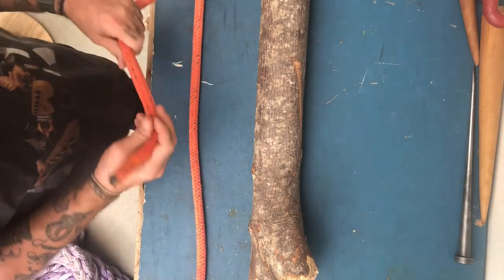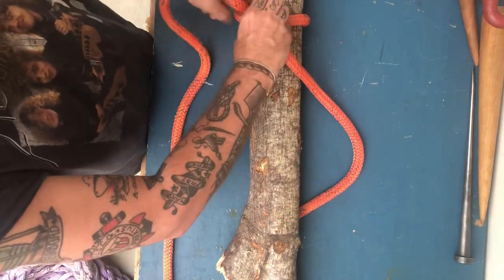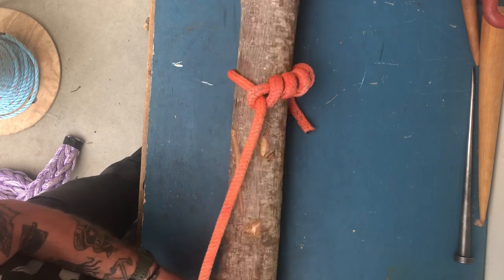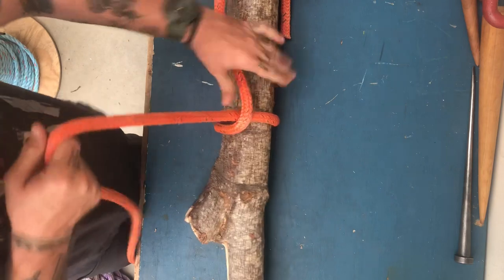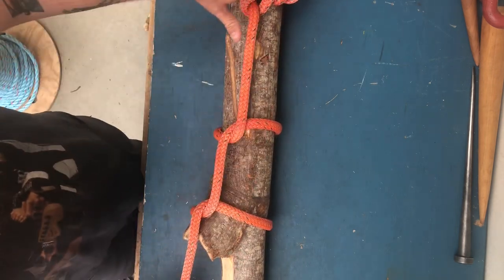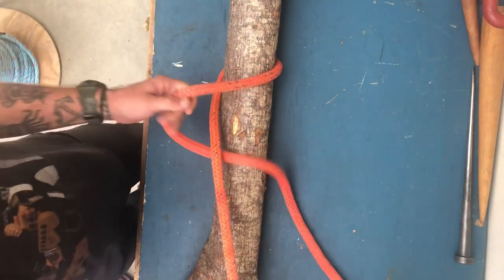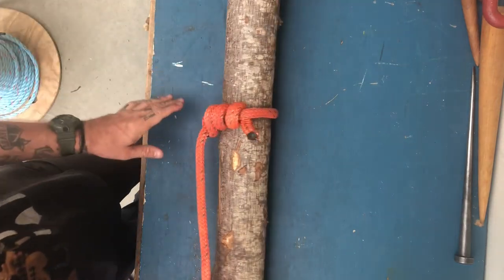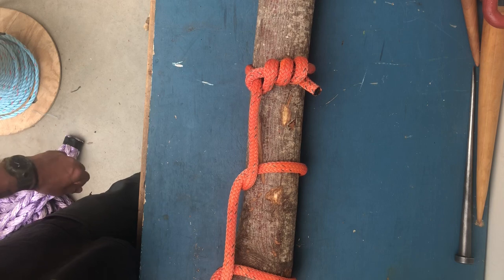Timber hitch to Killick hitch.